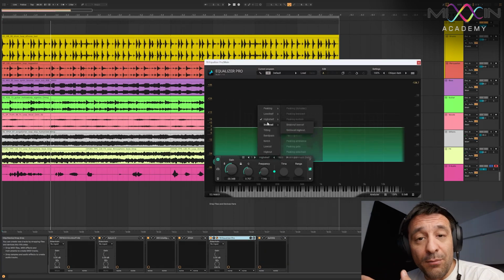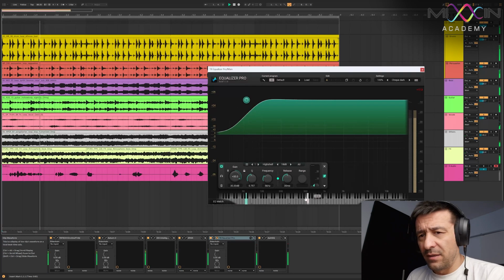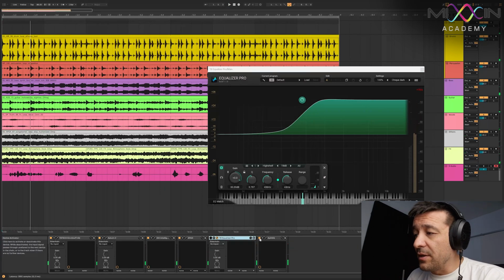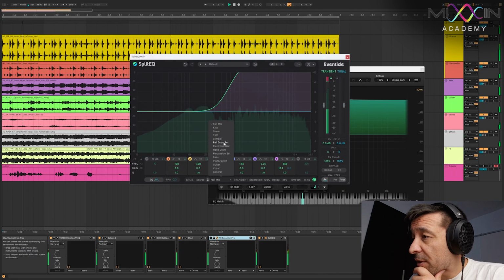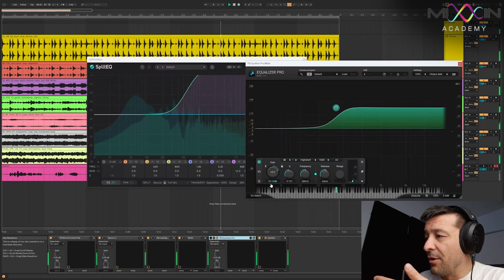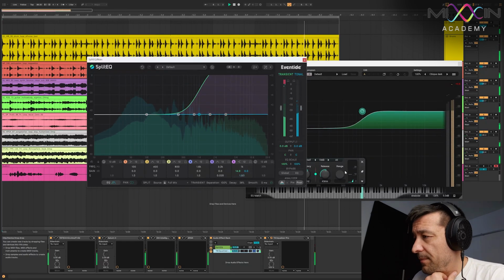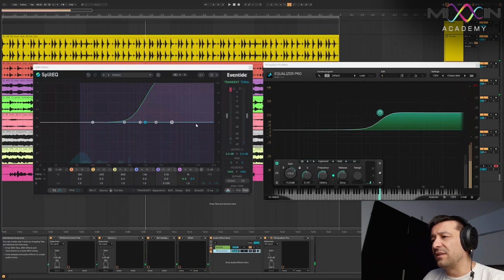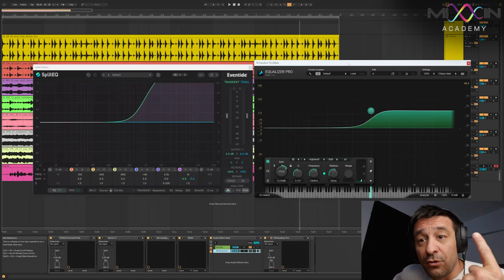Is There Anything Special About the Toneboosters Equalizer Pro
Hey, music producers and sound designers!🎚️ In this video I Take a look at the Toneboosters Equalizer Pro and how it compares to the competition in some specific tasks not found in other EQ plugins.